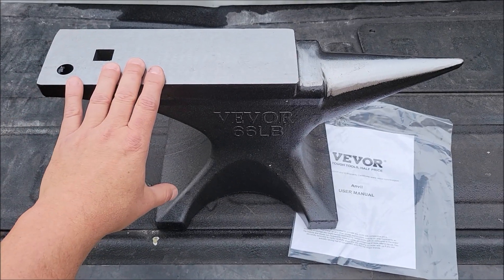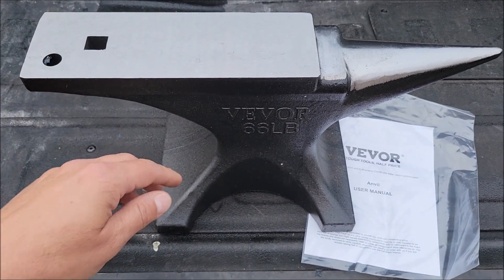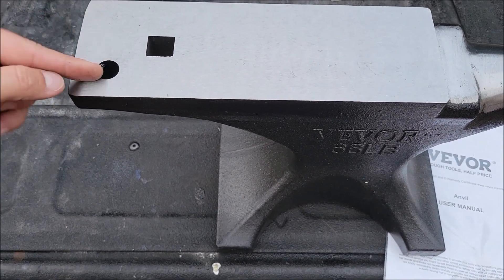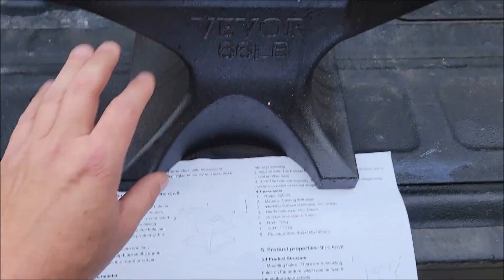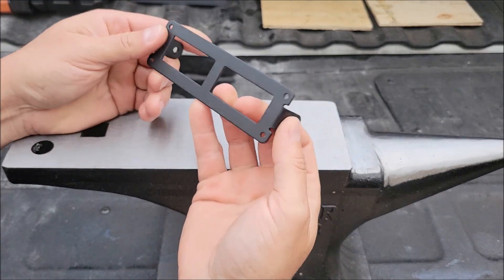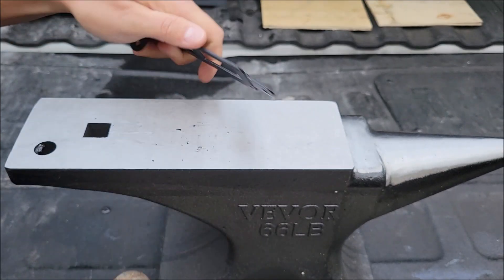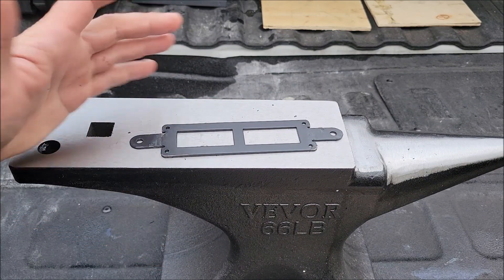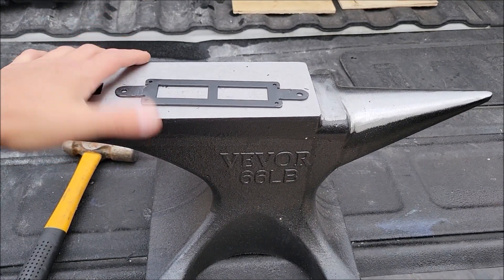What You Should Know - VEVOR 66LB Steel Single Horn Anvil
I am glad to now finally have this in my shop.  I should have gotten one a long time ago.